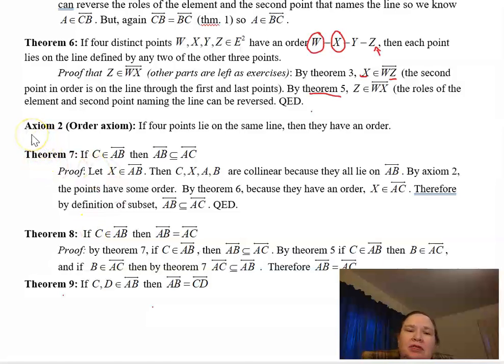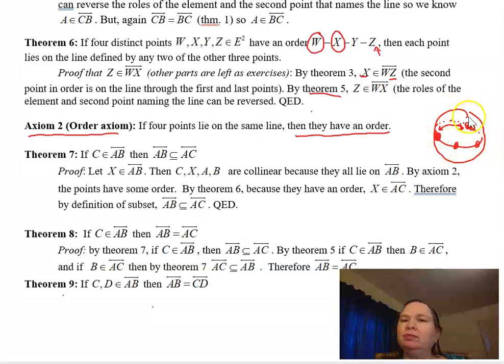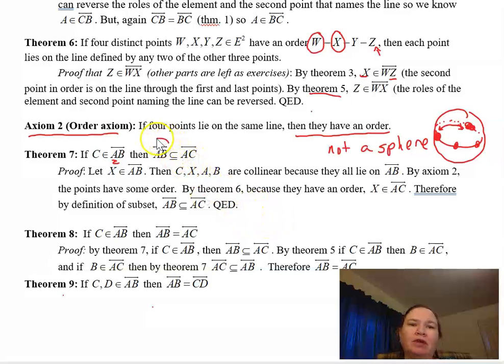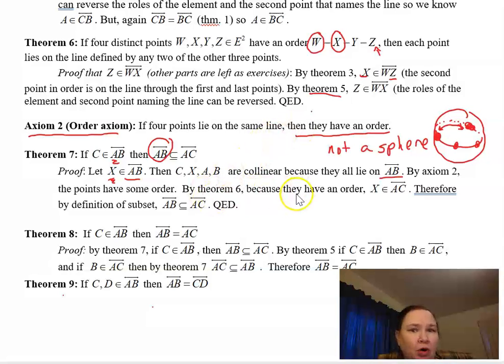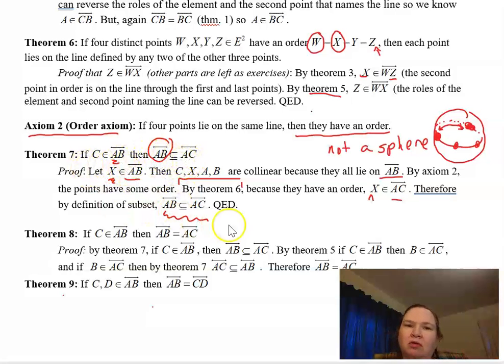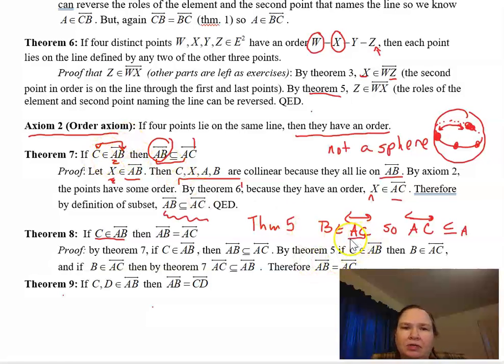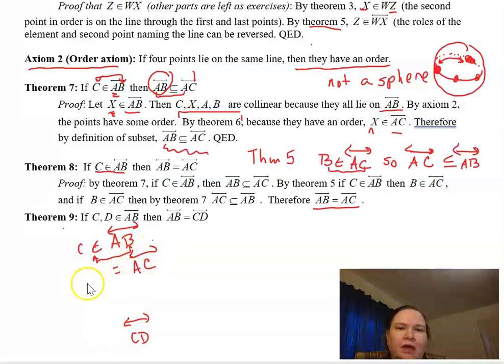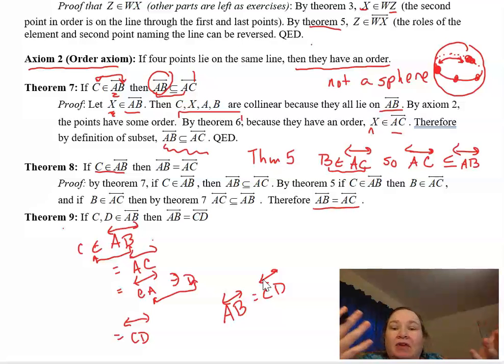Geometry 2020 Theorems 4-9 Part 2